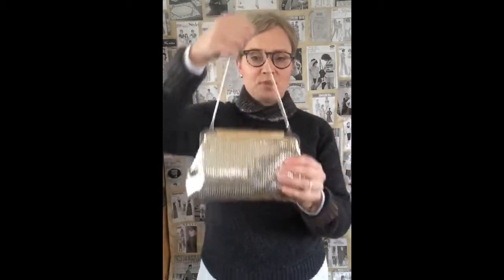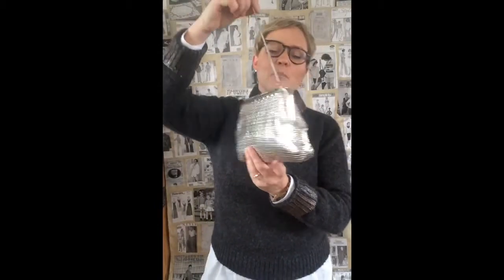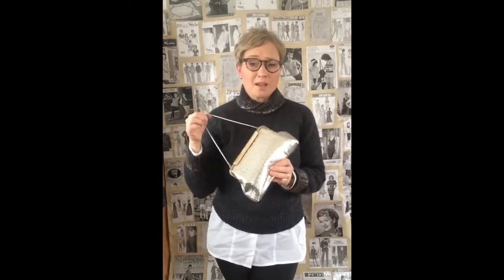Clothe Australia - Fashion Revolution - A Love Story 2017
Fashion Revolution Week 2017 April 24th - 30th whomademyclothes campaign in memory of the Rana Plaza garment factory collapse on April 24th 2013. An estimated 1138 people died and many more were injured. Fashion revolution asks for people to participate in many ways. One of which is by telling a love story to an item of clothing in your wardrobe. This is my love story. by Annabel of Clothe.